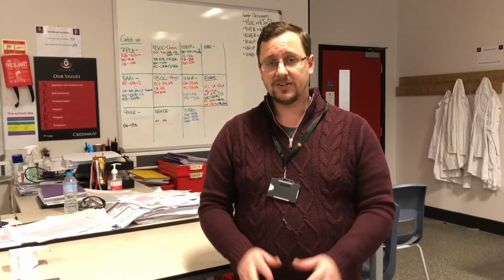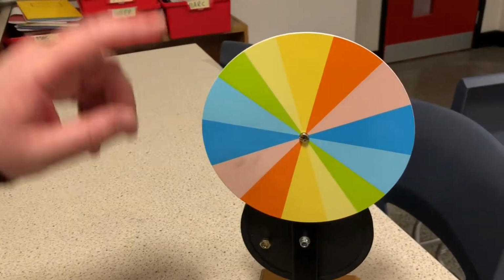Light and Colours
There are many ways of splitting light into its constituent colours and then many ways of re-combining them again. Here are 3 from Mr Walker...